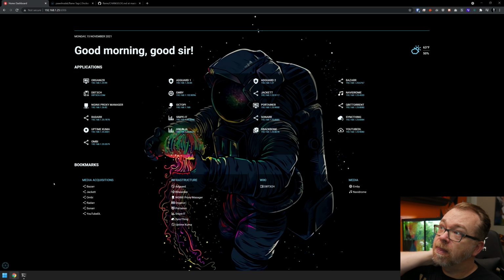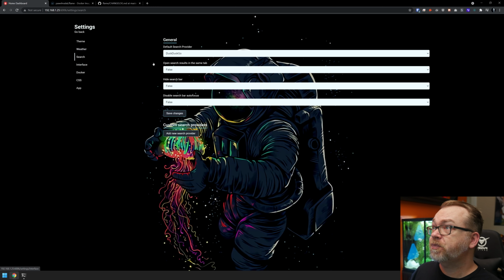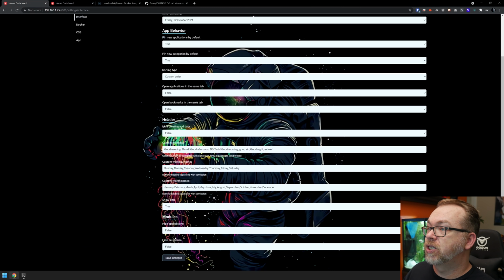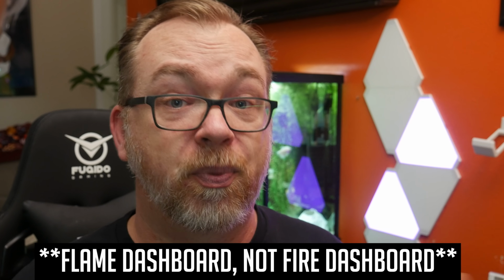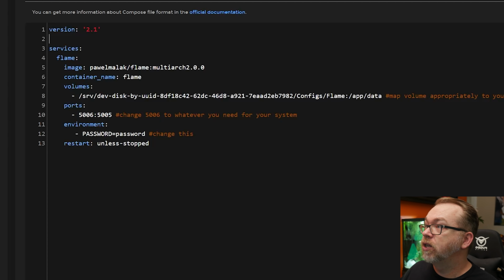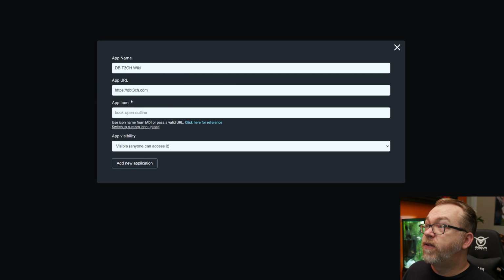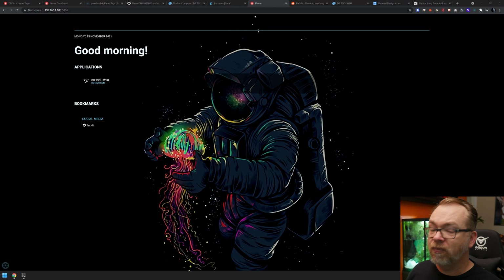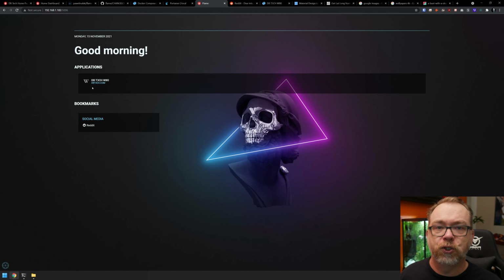Flame Dashboard in Docker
URCDKey.com sponsored today's video and I can say from personal experience that they are legit.

✅ DB23

Flame is self-hosted startpage for your server. Easily manage your apps and bookmarks with built-in editors.